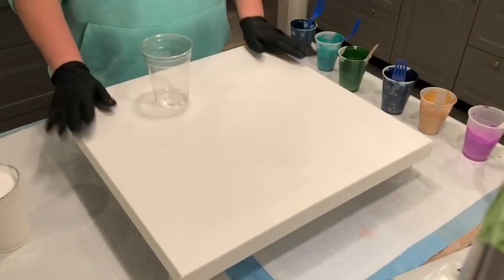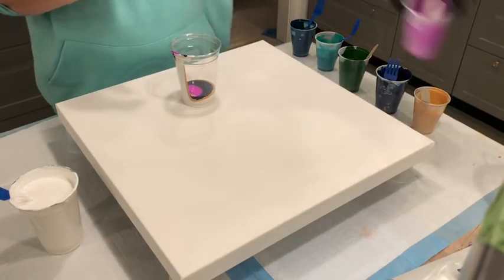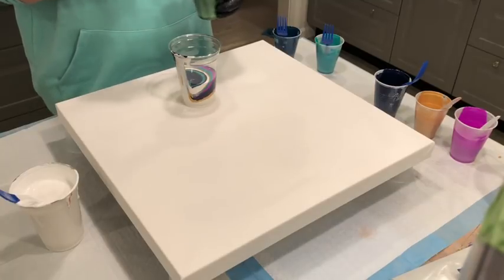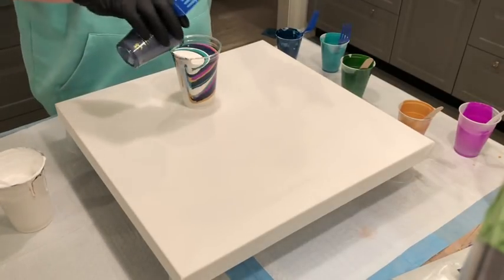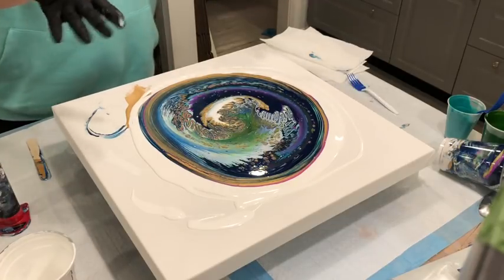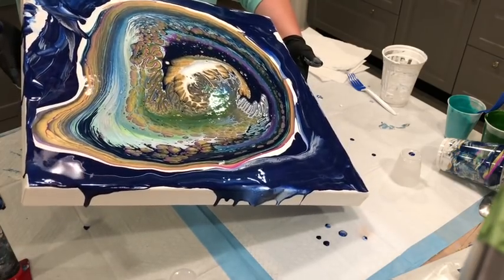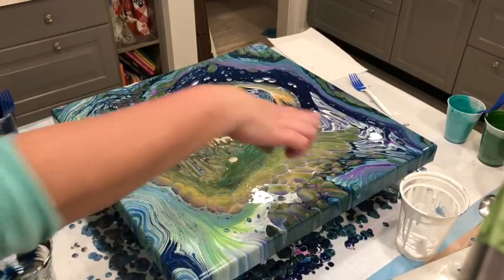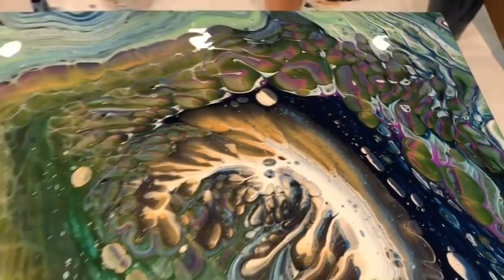Delicious design!/multicolored cells/acrylic pour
I’m in love with this pour! The stripes though the cells and the fan effect I got is stunning! Multicolored all over the place!

Valid thru January 7, 2020